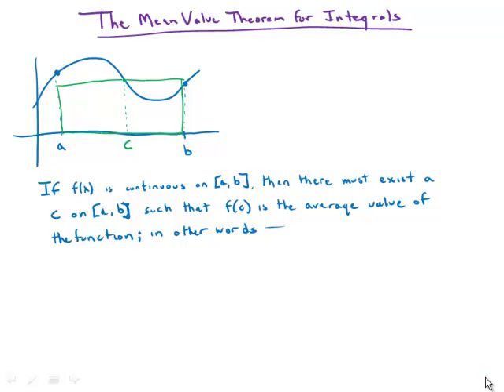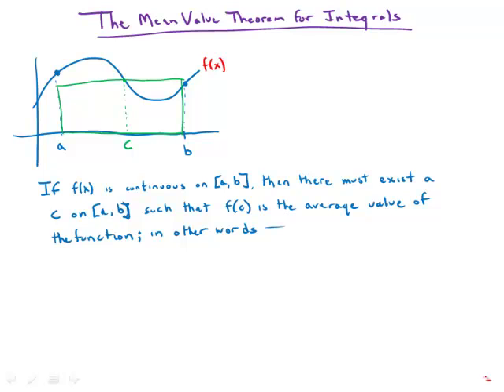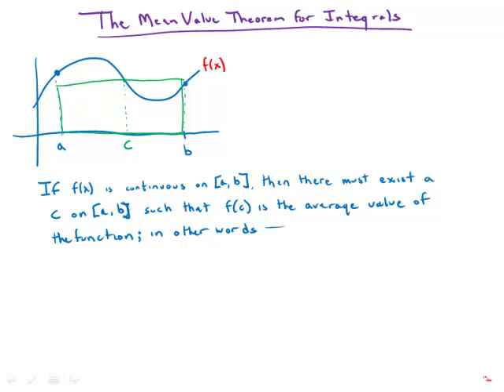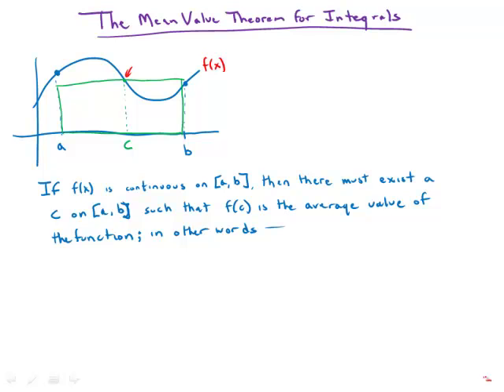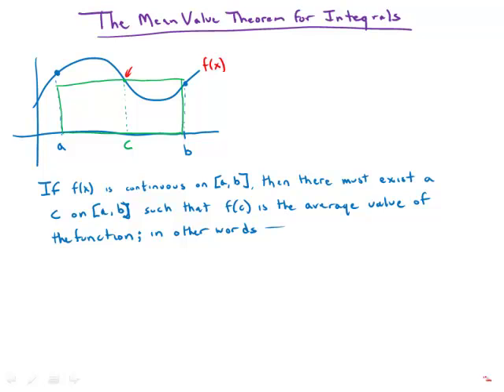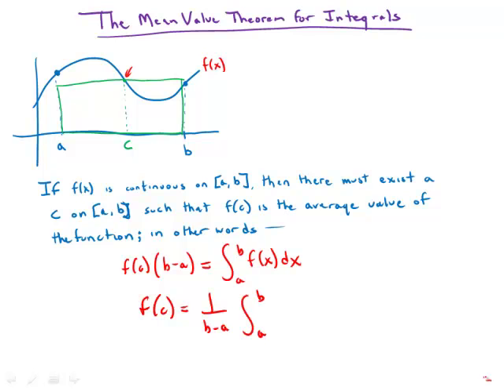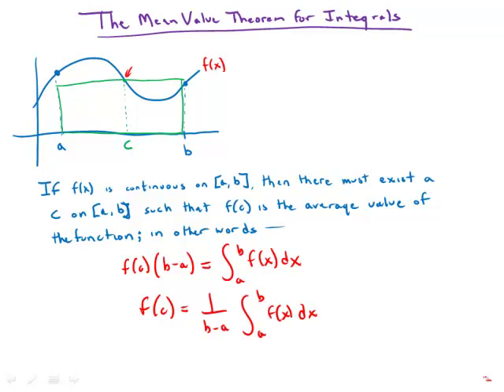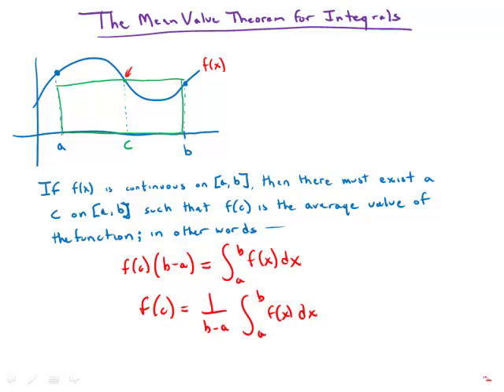Calculus: Mean Value Theorem for Integrals